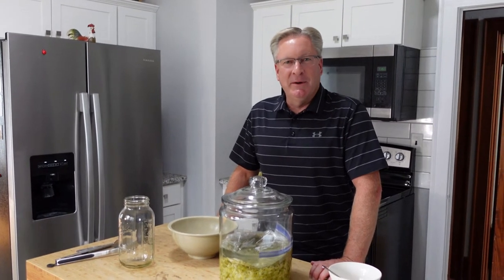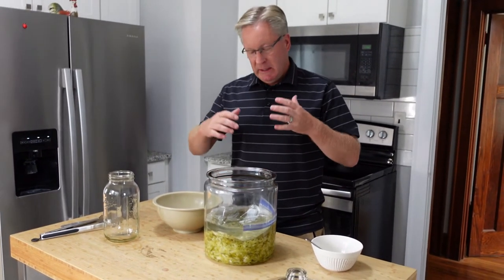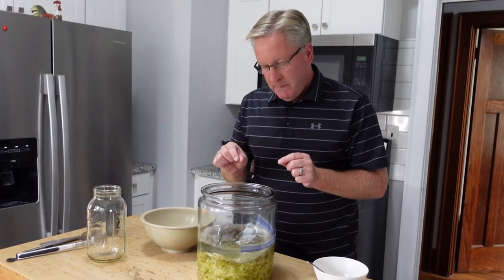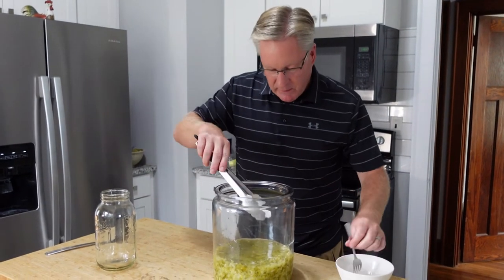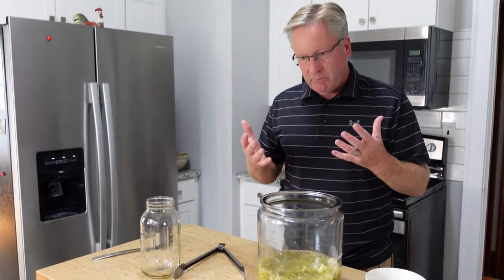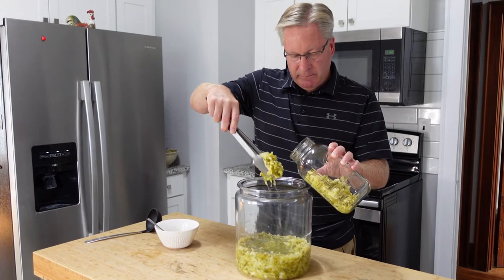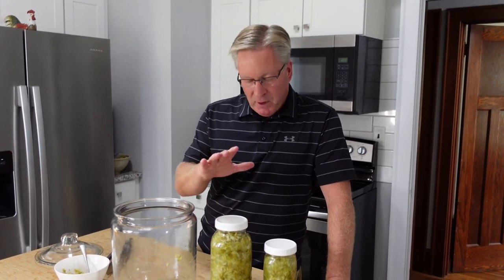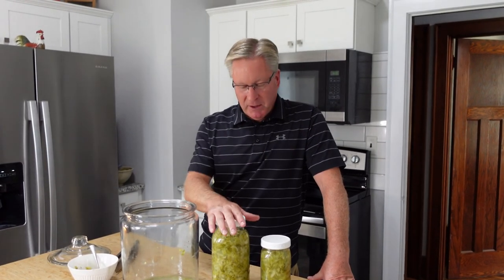Our Finished Sauerkraut - Lacto Fermented Cabbage (Raw Sauerkraut)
After four weeks of letting the lacto ferment our cabbage, it has turned into sauerkraut!  This great probiotic is simple to make and tastes incredible!  Watch and see our final results!